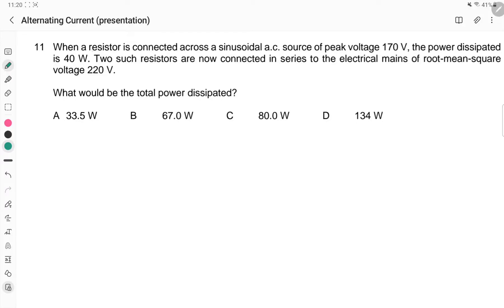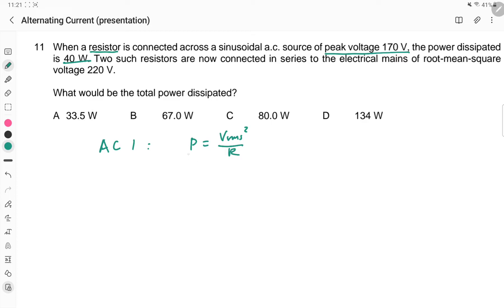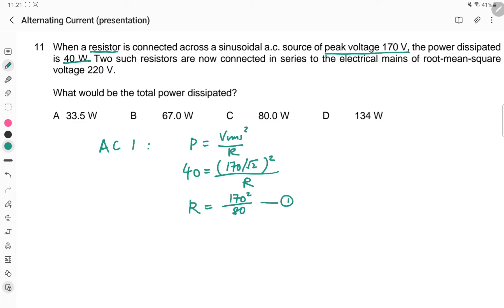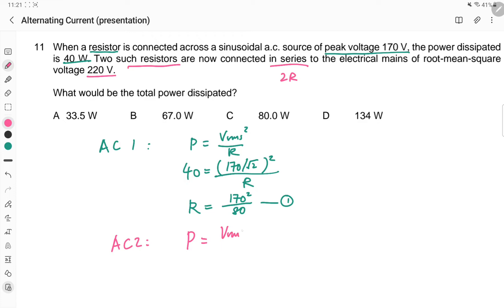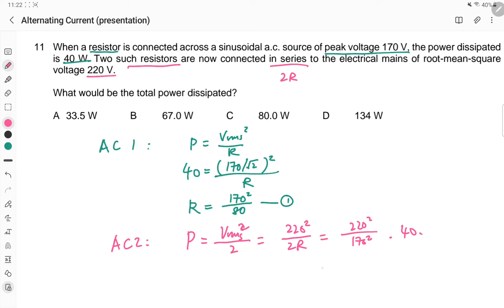Alternating Current Topical MCQ 11